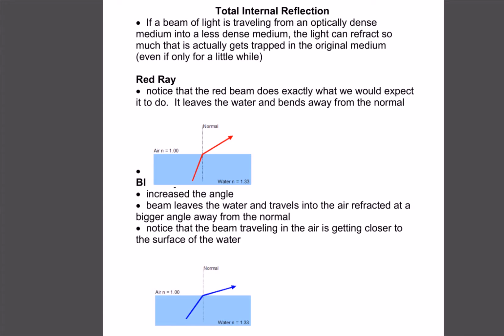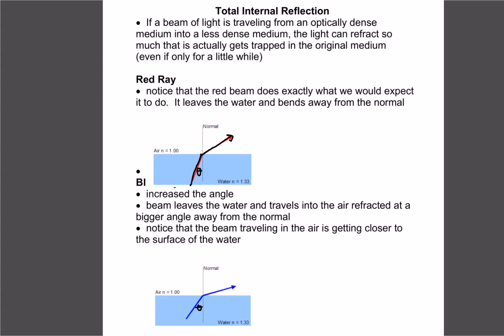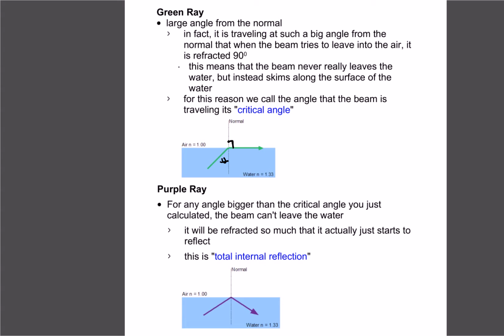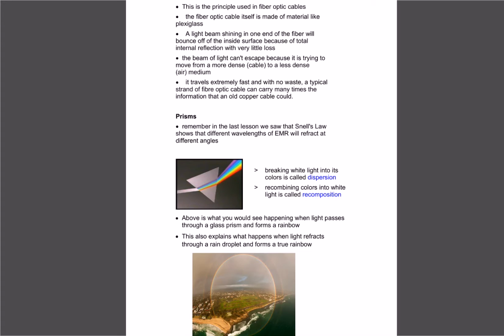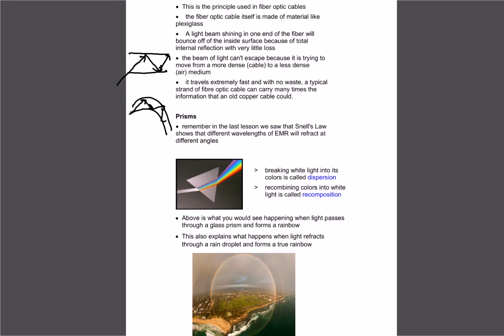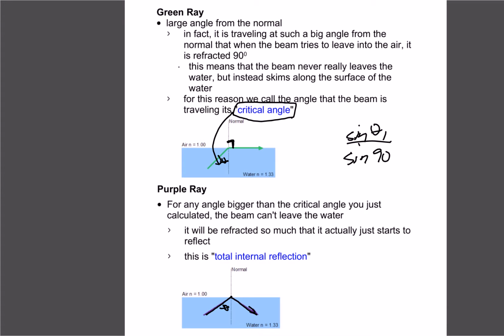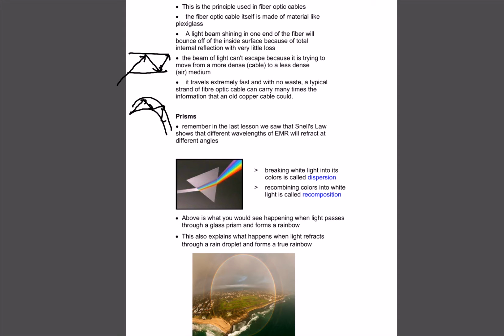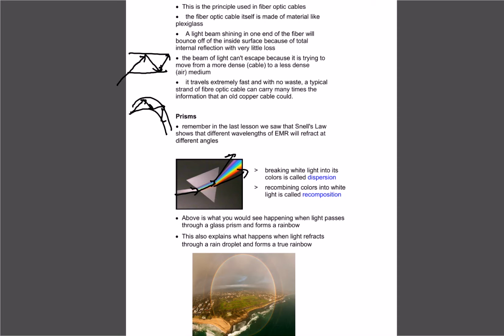Physics 30: 13.5 Total Internal Reflection